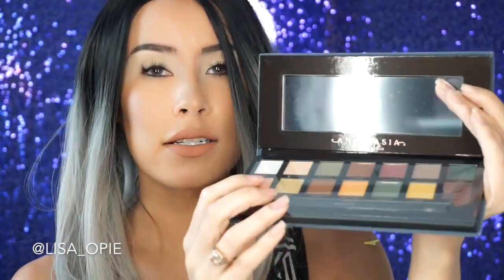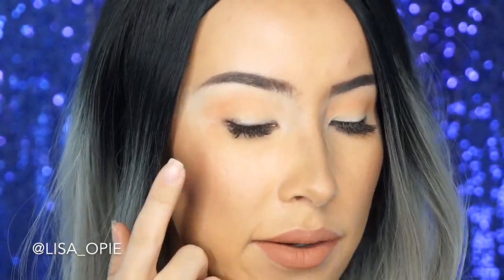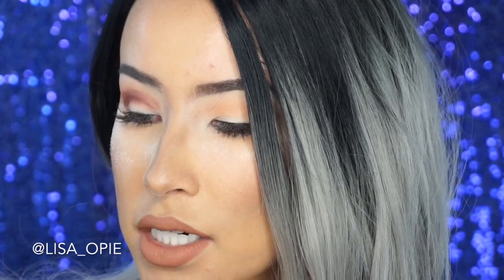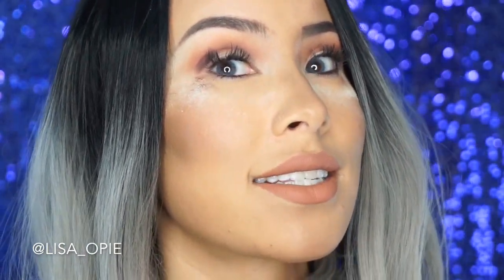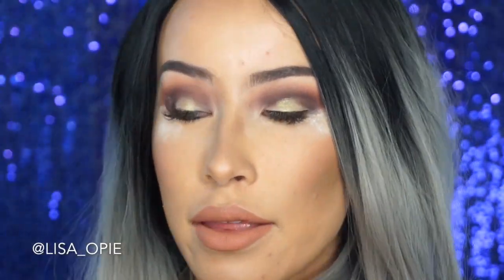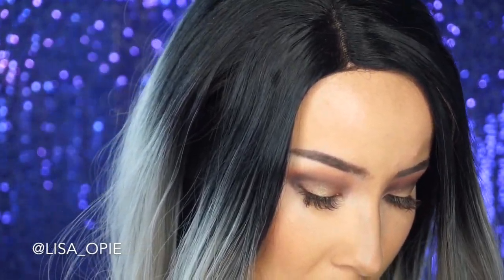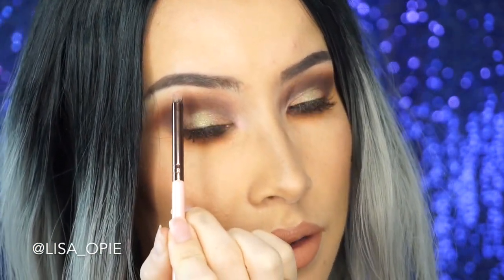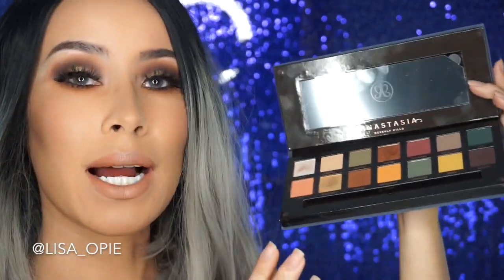SUBCULTURE PALETTE || REVIEW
Thumbs up for another ABH Subculture Palette tutorial! This video is a full review + first impressions of the Anastasia Beverly Hills Subculture Palette.
IMPORTANT LINKS:
💄Get a monthly box with FULL SIZE luxury makeup products for only $21/month!

Let’s be friends!👯👯👯
💚Get social: @Lisa_Opie @LadyCode_

Are you an influencer? Apply here to get FREE beauty products from amazing brands

Take $5 off your first order when you sign up using code: HSNQH💸